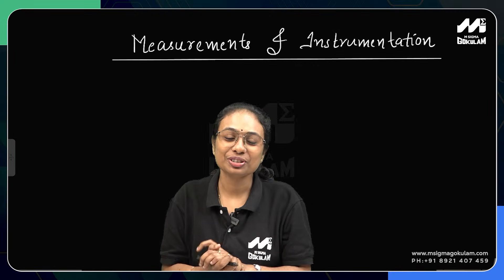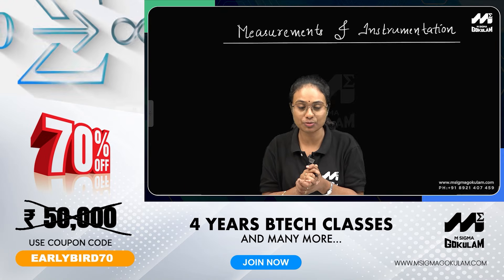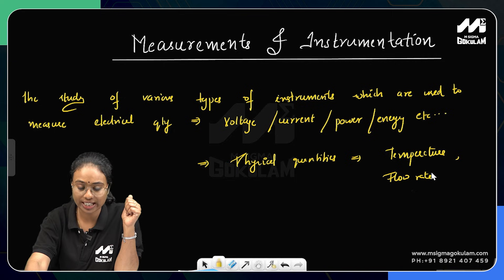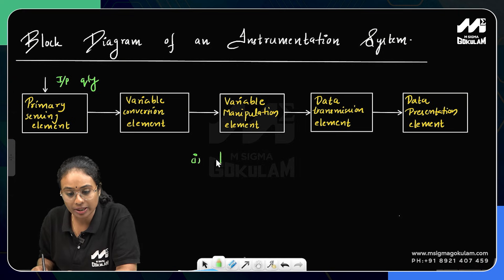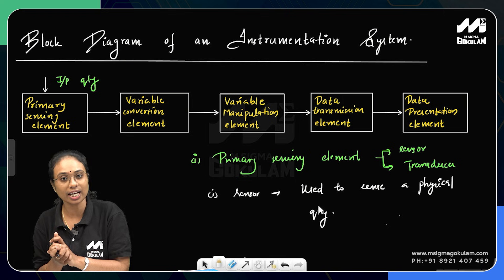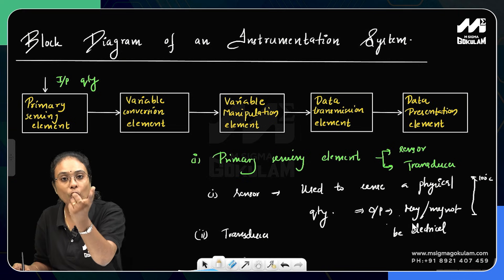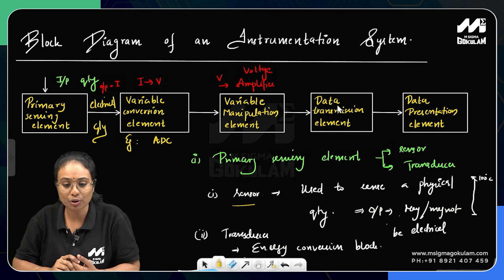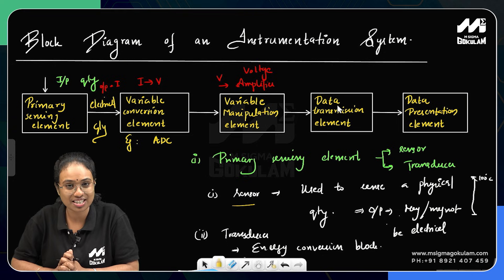S2 MEASUREMENTS AND INSTRUMENTATION KTU BTECH EEE MODULE 1 |FIRST YEAR 2024 SCHEME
KTU S2 Module 1 of all subjects is completely FREE on the Msigma Gokulam App!

Measurements and Instrumentation
Explore the fundamentals of Measurements and Instrumentation with Msigma Gokulam! This course introduces the concepts of electrical measurement systems, instrumentation principles, and modern digital measurement systems essential for engineering applications.
What You'll Learn:
Functional Elements of Measurement Systems: Block schematic and building blocks overview.
Standards of Measurements: Static characteristics (accuracy, precision, linearity, resolution), the importance of calibration, and types of errors.
Instruments and Operating Forces: Classification, deflecting, controlling, and damping torques, including gravity and spring control, air, fluid friction, and eddy current damping.
Measurement of Voltage and Current: Moving Coil and Moving Iron types, Range Extension using shunts and multipliers (with practice problems).

Zero to Infinity Program:
 This course is a part of Msigma Gokulam's Zero to Infinity program – a 4-year comprehensive journey designed for first-year engineering students. It includes B.Tech subject classes, aptitude training, industrial training, internships, placement assistance, coding, personality development, and preparation for competitive exams like GATE, IES, ISRO, and CAT. Build a strong foundation in Measurements and Instrumentation for a successful engineering career!